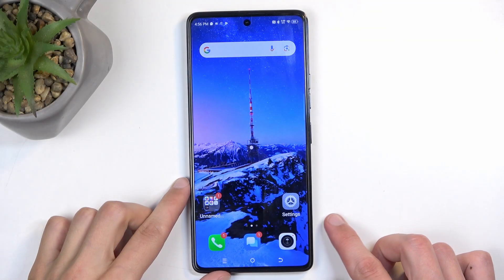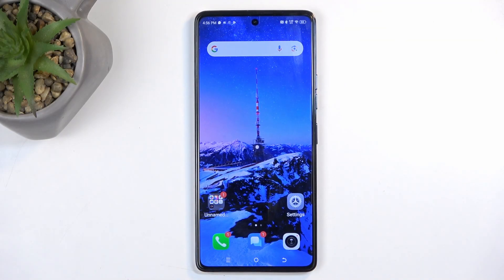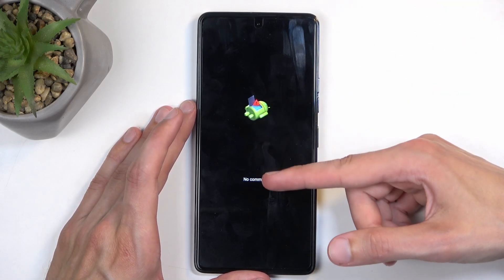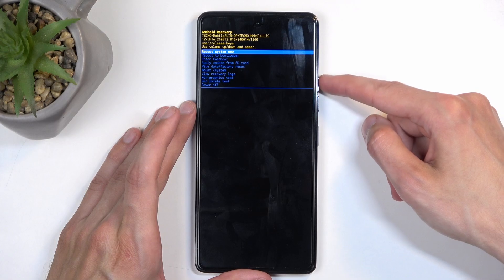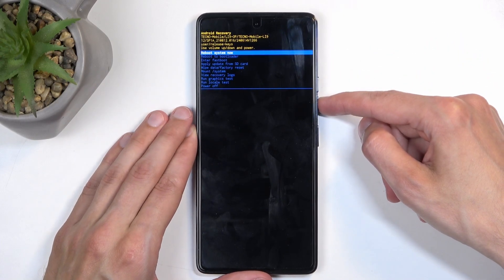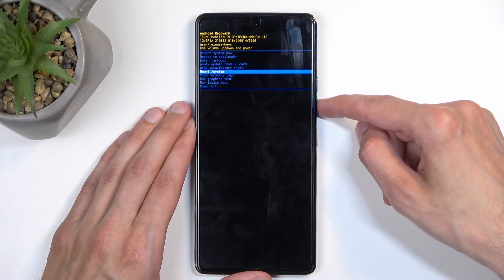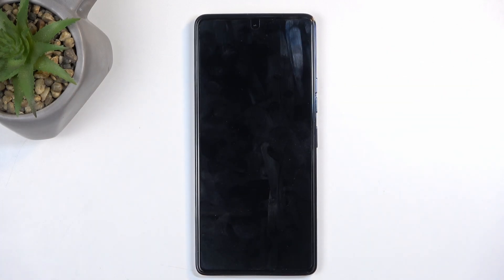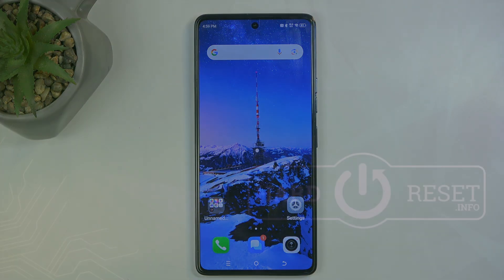TECNO Pova 6 Pro - How to Access Recovery Mode | Boot into Recovery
Welcome! In this video, we’ll guide you on how to access Recovery Mode on your TECNO Pova 6 Pro. Recovery Mode is an essential tool for troubleshooting and fixing device issues. Let’s walk through the steps together!

How to Access Recovery Mode on TECNO Pova 6 Pro?
How to Boot into Recovery Mode on TECNO Pova 6 Pro Smartphone?
How to Enter Recovery Settings on TECNO Pova 6 Pro?